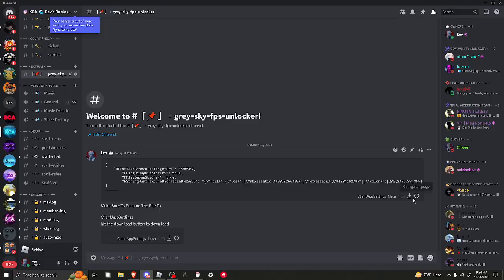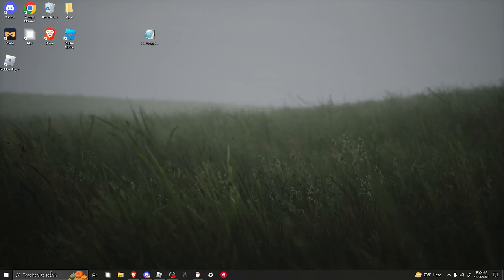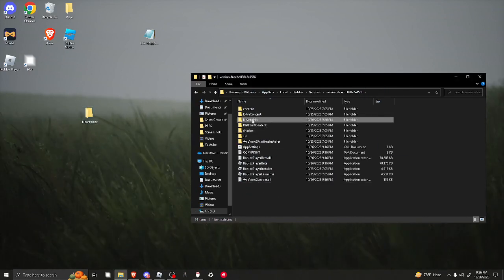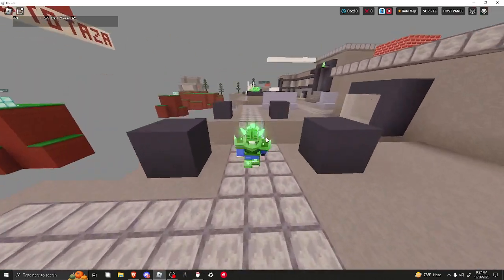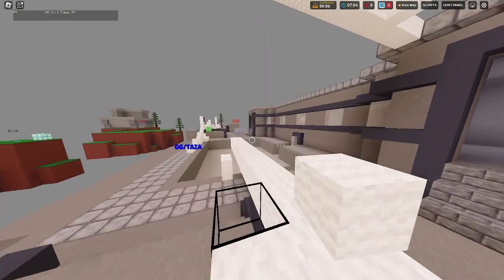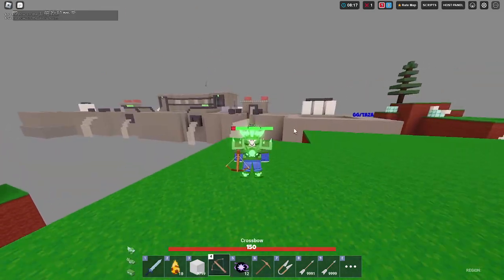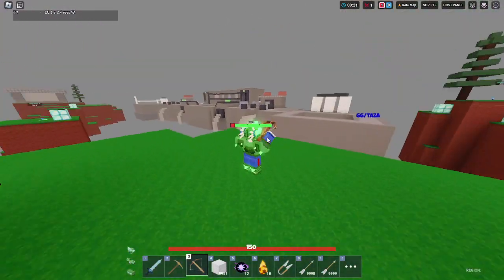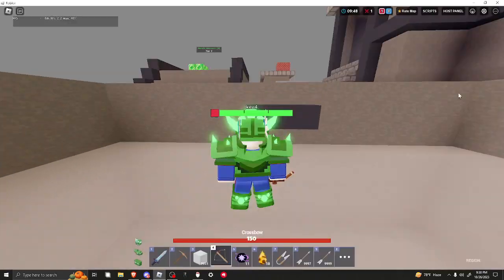OUTDATED USE NEW VERSION ON CHANNEL ( Roblox Advanced Fps Unlocker Grey Sky )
Made By Kev4

Discord.gg/kca

intro: (0:00)
download: (0:34)
step1: (0:59)
step2: (1:20)
step3: (2:10)
results: (3:13)
extra information: (3:50)